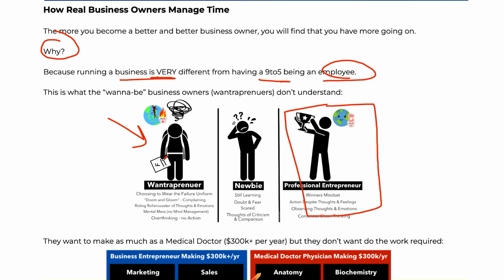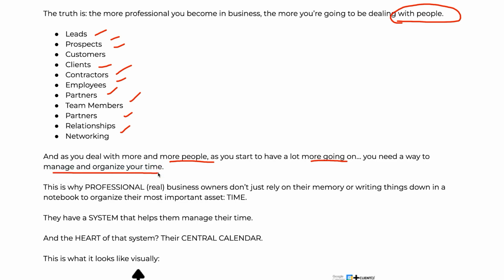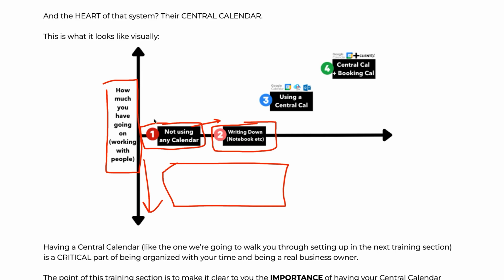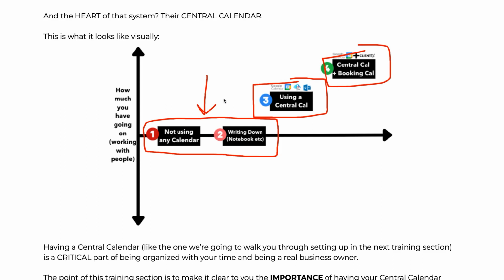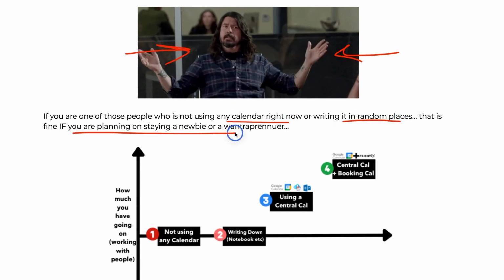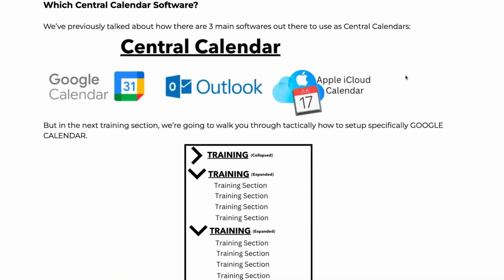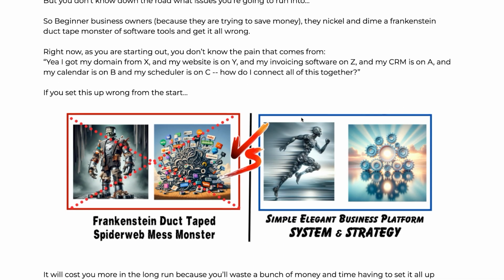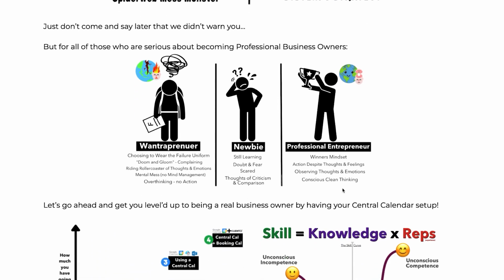How Real Business Owners Manage Time